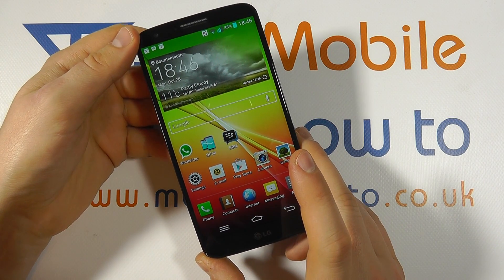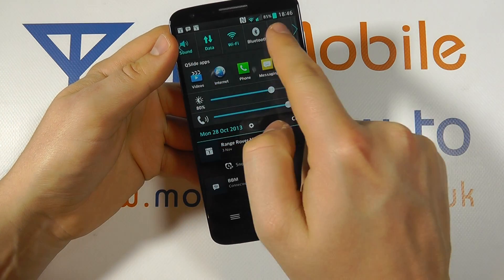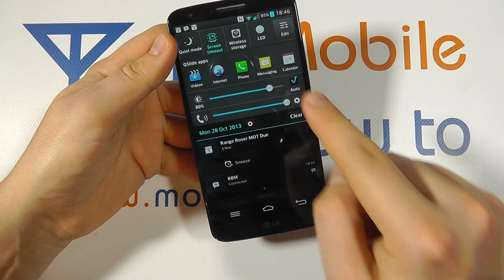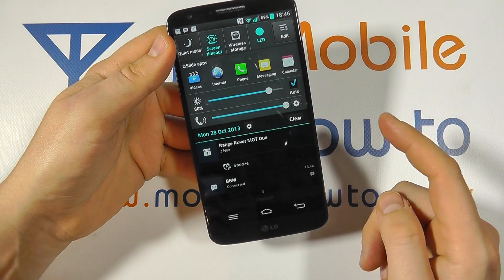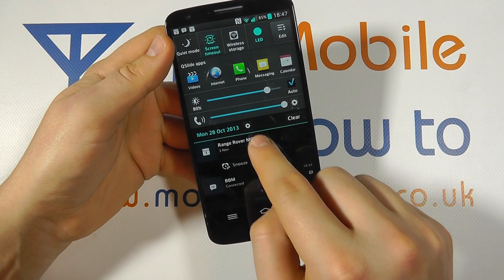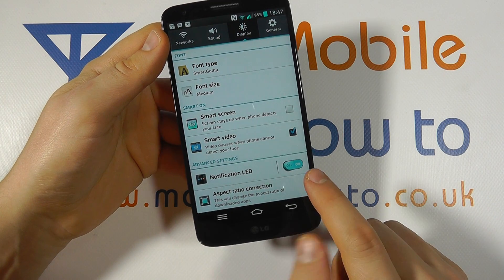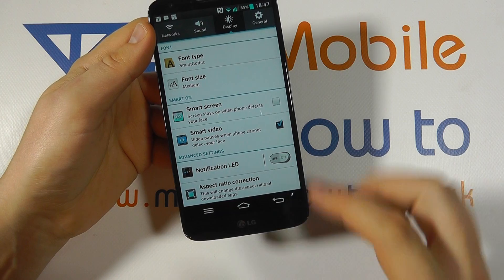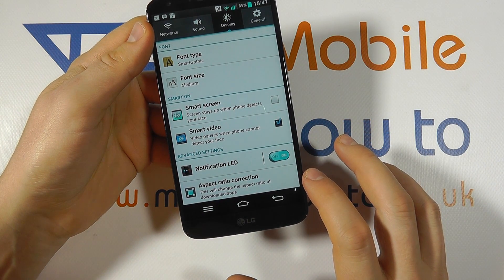How To Turn Notification Light On & Off - LG G2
A video how to, tutorial, guide on turning the notification light on or off on the LG G2.